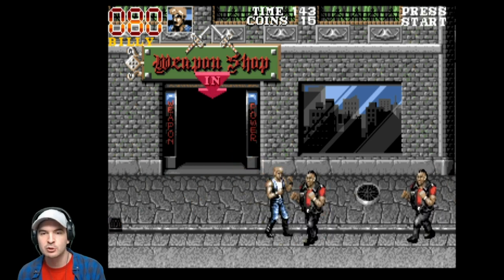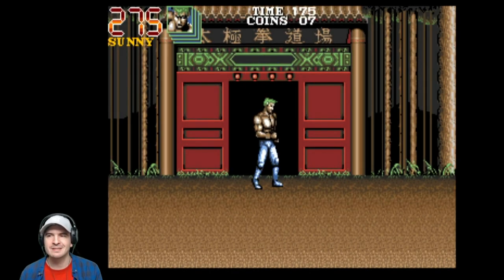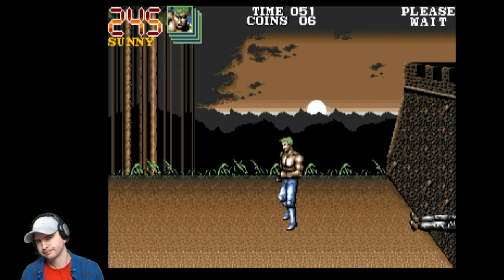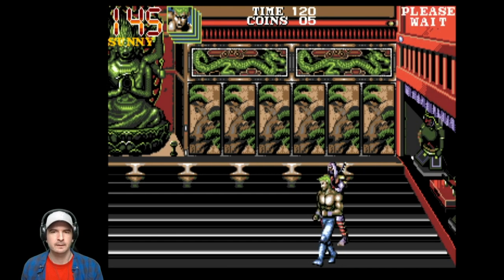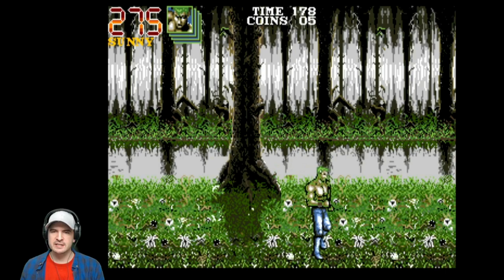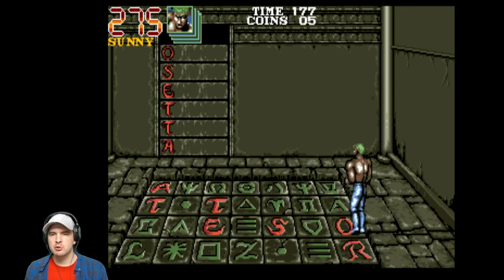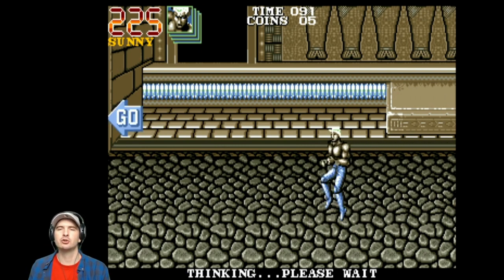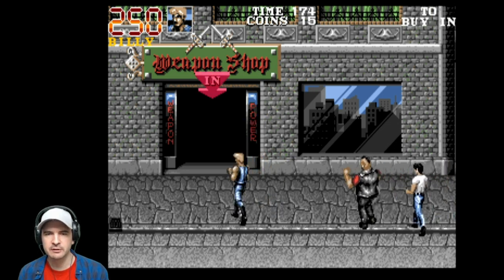Double Dragon 3 The Rosetta Stone - Amiga Longplay - With Commentary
Hello Everybody

Time to remake a previous Longplay I did on this Game. I know many were not fans of the Game, but I still enjoy it. Finished it many times and I wanted to make it better.

I am still adapting to the changes with new setup but I am slowly getting the time to do Longplays again, but again for now, not Long Games.

The third Game in the Double Dragon Series and I have edited some of its Music into the Gameplay which I think makes it better, as its too quiet without it.

If your not a Fan of Webcam & Mics in Games, then this ain't the Channel for you.

Using my Original Amiga 1200 to get this done, edited with Filmora 10. I have edited all the Loading times out of the Game to bring the length of the Video down to a reasonable Level.

If you like the Video and you want to help support the Channel, please hit that like button and place a quick Comment for me to respond to, I am sure many won't like the Game as much as me, but its certainly better than the Amiga's first Double Dragon, but we will receive an Arcade Perfect Version in the Future...Fingers Crossed.

00:00 Start
00:42 USA
03:37 CHINA
06:20 JAPAN
09:54 ITALY
11:41 EGYPT
19:55 OUTTAKES